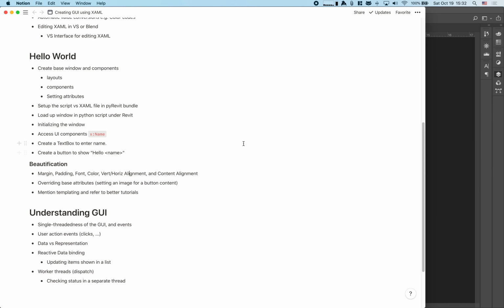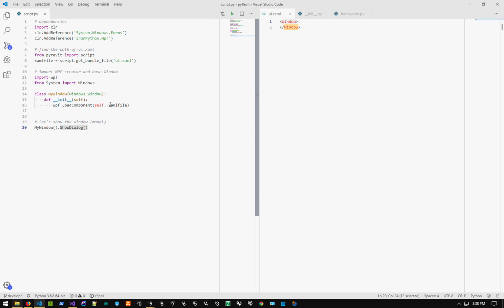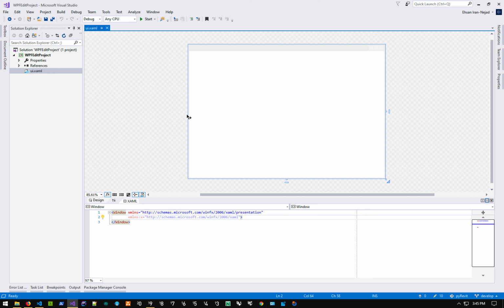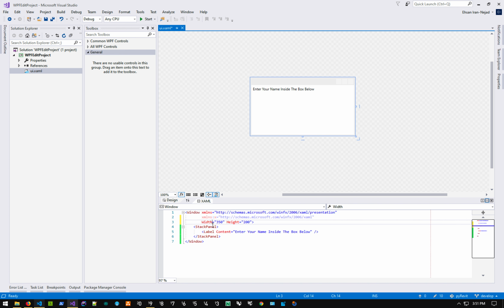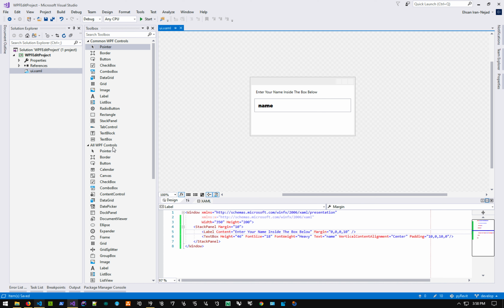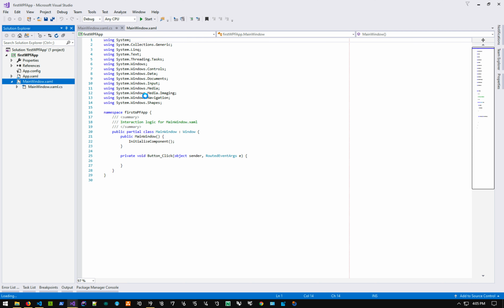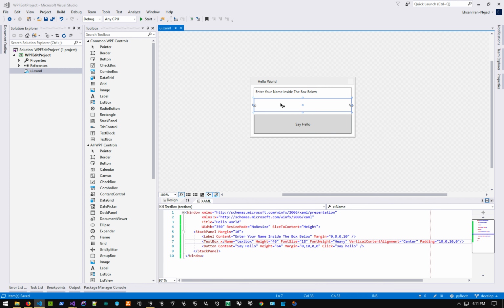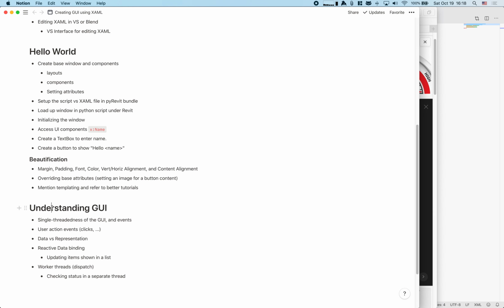GUI Basics: First “Hello World” WPF Window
Learning to create a “Hello World” WPF window in pyRevit using XAML and IronPython